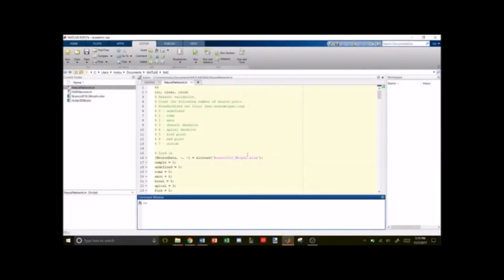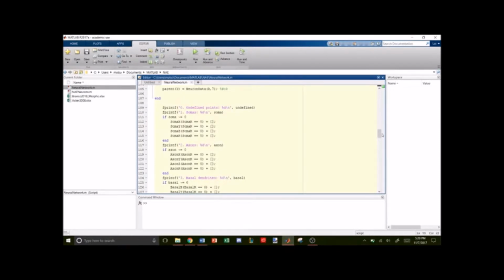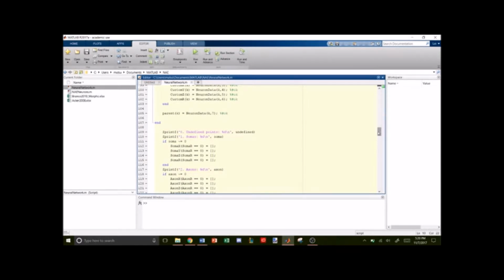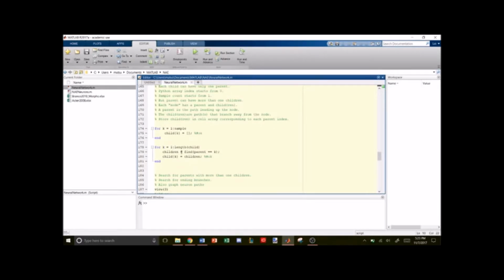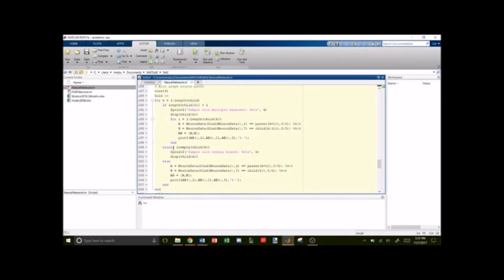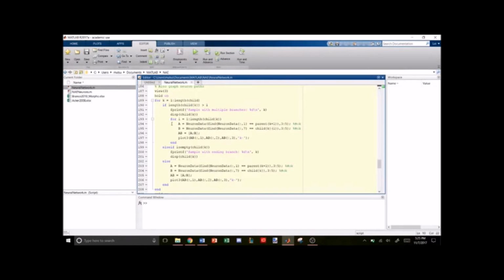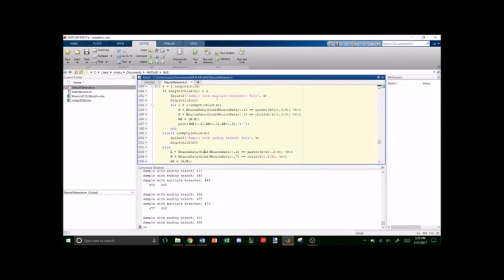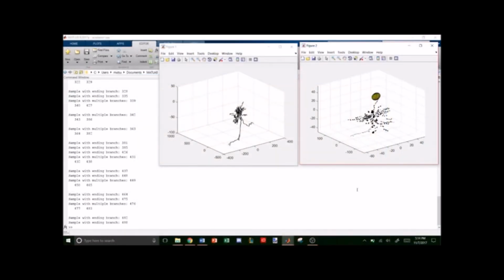NAE Grand Challenge: Reverse Engineering the Brain by Visualizing Neural Networks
NAE Grand Challenge: Reverse Engineering the Brain. In this video we focus our attention to visualizing a neural network through our code. Our program is a simple imaging program utilizing the 3D coordinates of neuron components from two data sets. Our goal was to process this data and identify the various nodes and endpoints.

Creators: Lanny Dao, Lei Gonzalez, Nnaemeka Okeke, Steven Nguyen.